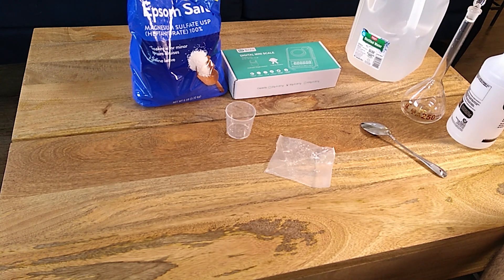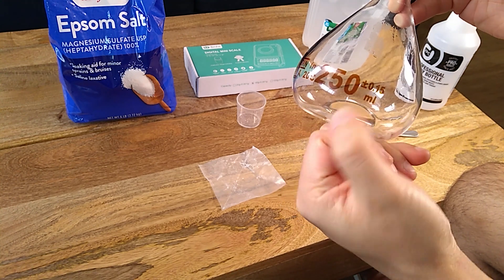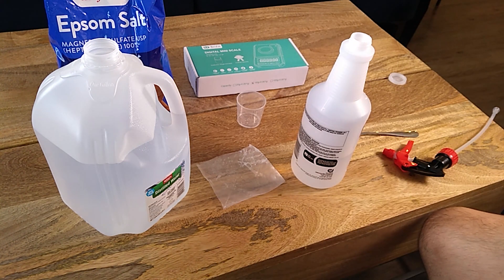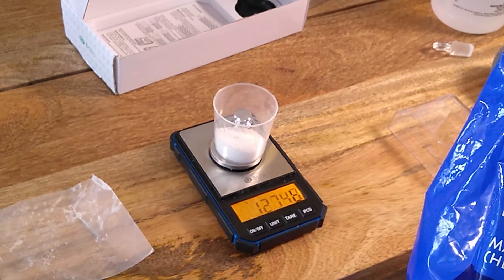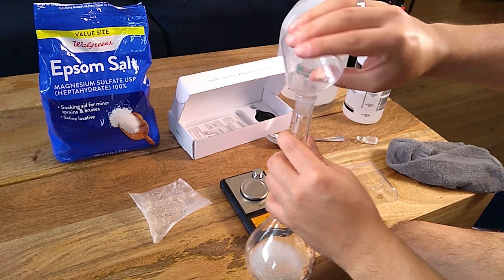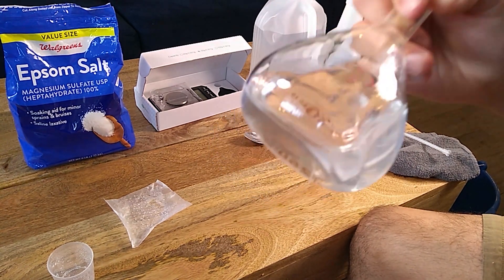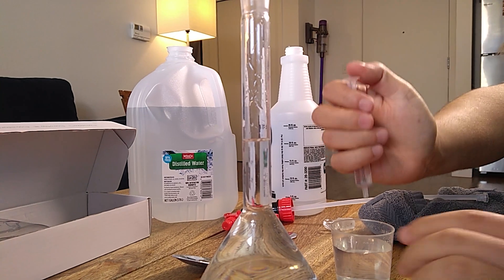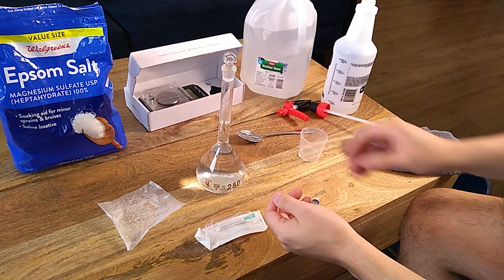How to prepare a stock solution for hydroponics (foliar Mg example)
With this video, I want to show you how to correctly prepare a stock solution for hydroponics at a small scale using proper weighting and volume measuring material.

For this simple experiment, I decided to show the preparation of an Mg stock foliar which you can use to prepare 25L of 50 ppm of Mg foliar solution (containing no additives). Here are the materials used:

Milligram precision scale

250mL Volumetric Flask

5mL plastic syringes